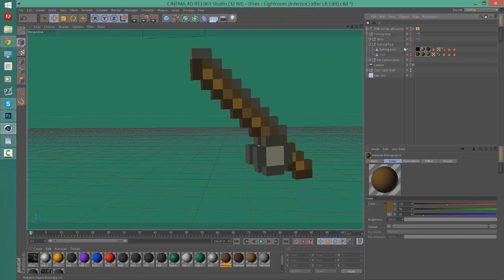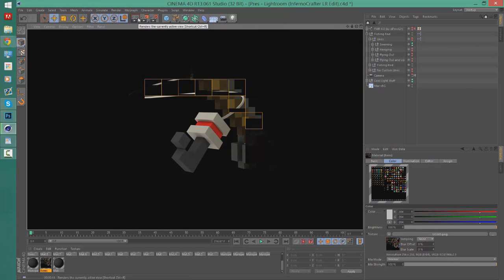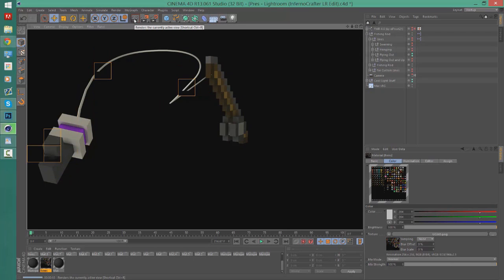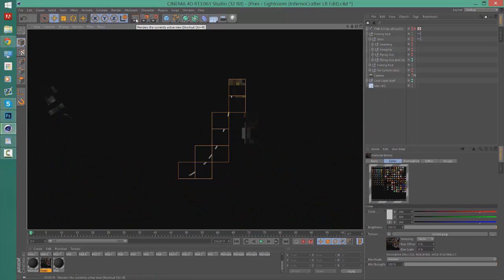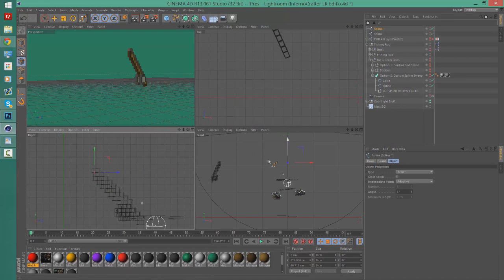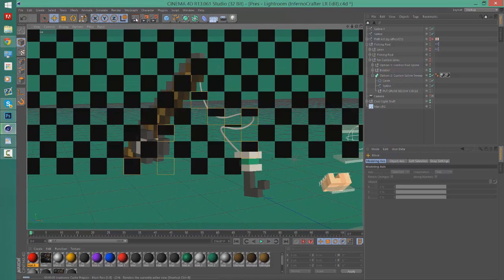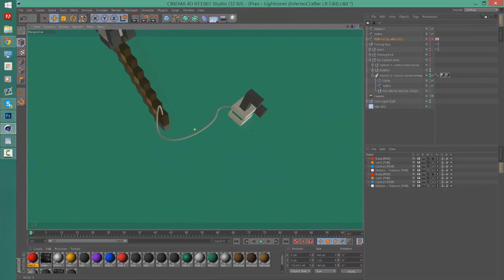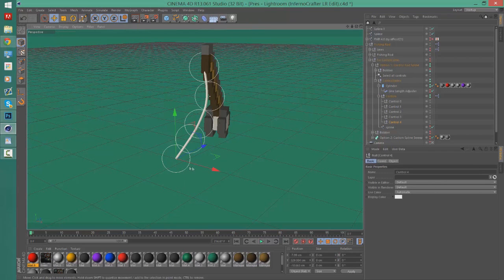How to Use the Fishing Rod Rig! by Savant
Hey Guys, for all you confused about textures and stuff, here's how it works!
The DL for the things (which is also on the sellfy desc. btw)